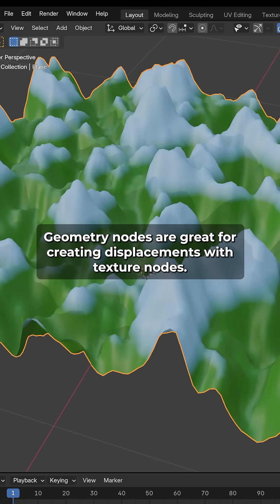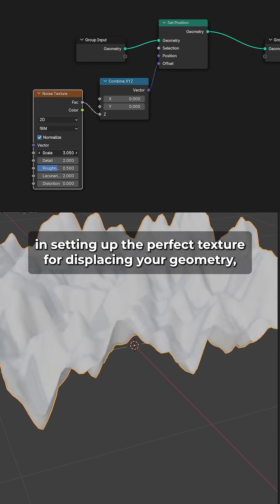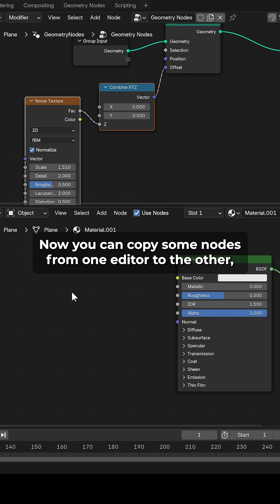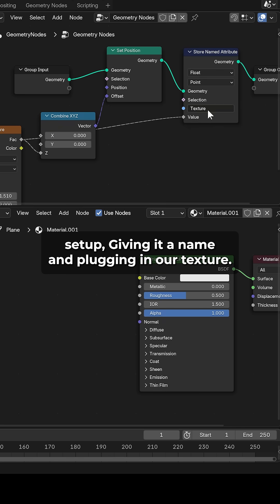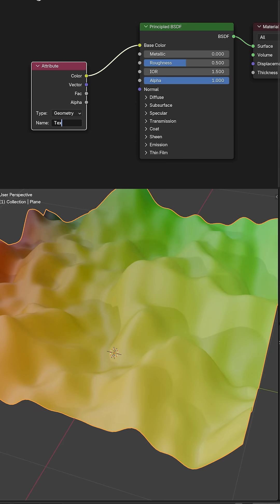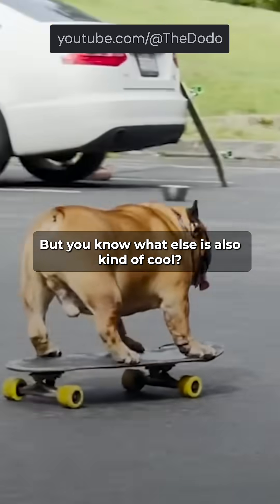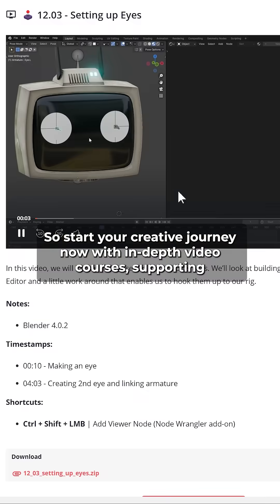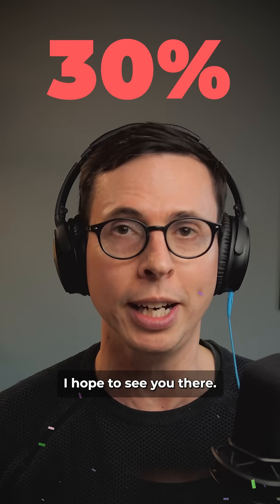Connect your geometry nodes to your materials in Blender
Quick tip on how to connect your geometry nodes to your materials in Blender.